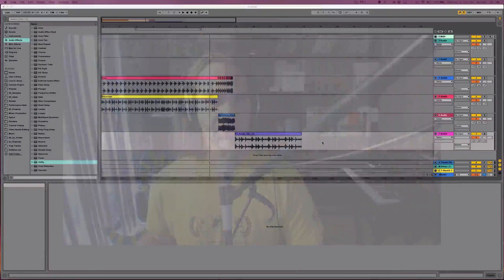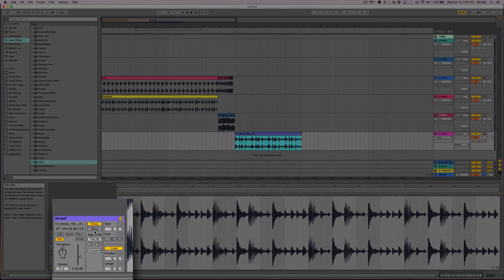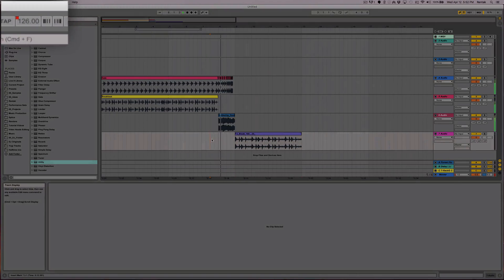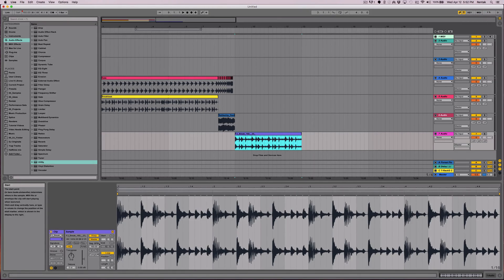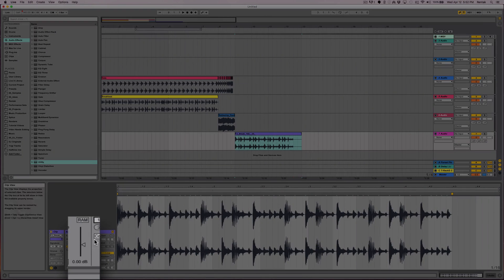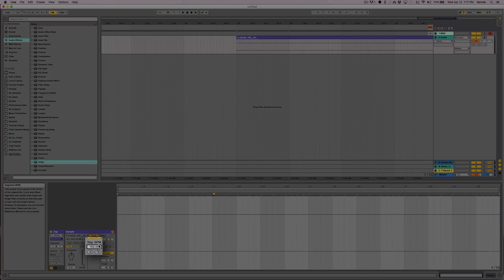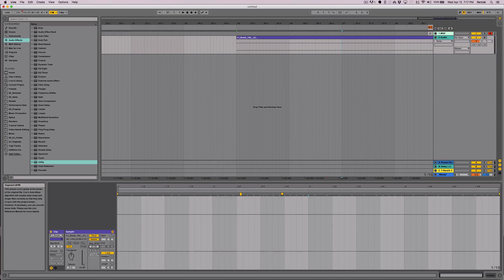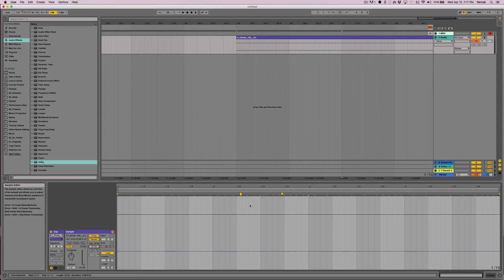Ableton Quick Tips Change Tempo in Arrangement View with A Clip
1 on 1 Online Ableton Training